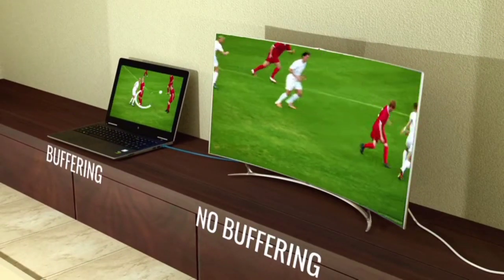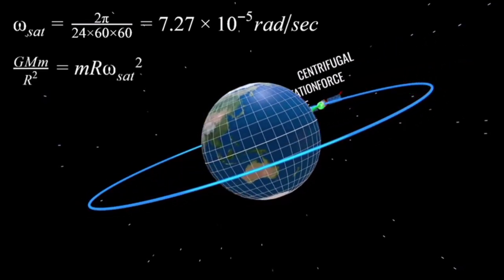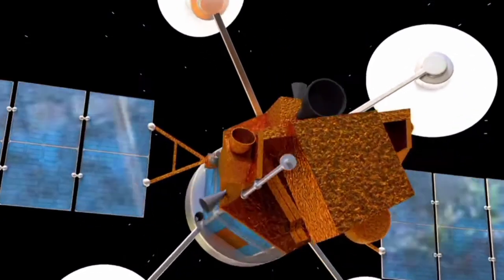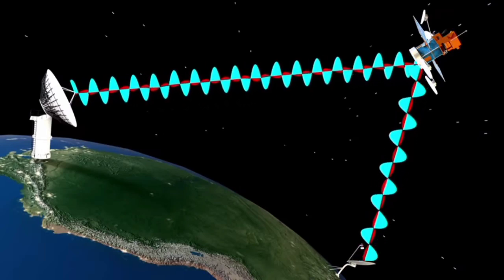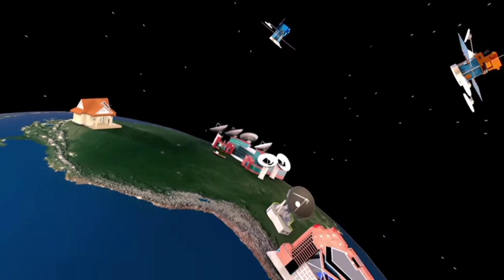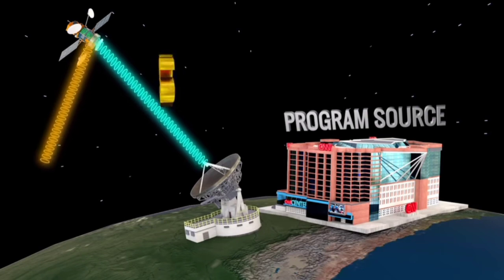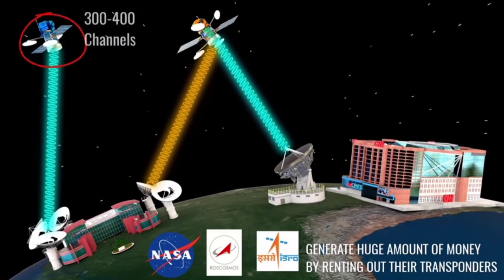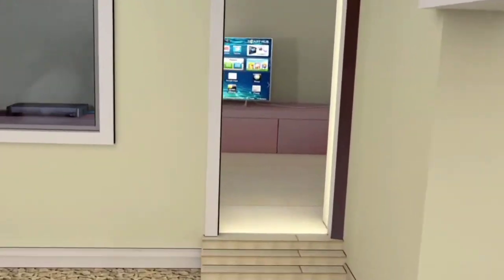How does Satellite /DTH Television work ?